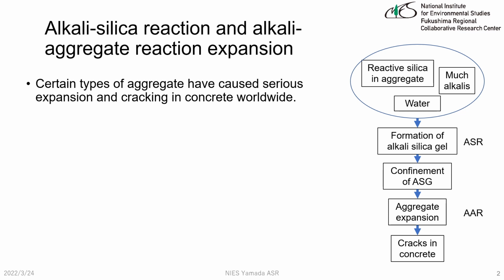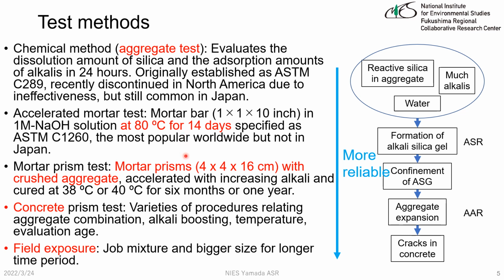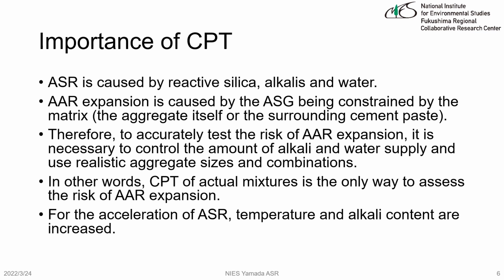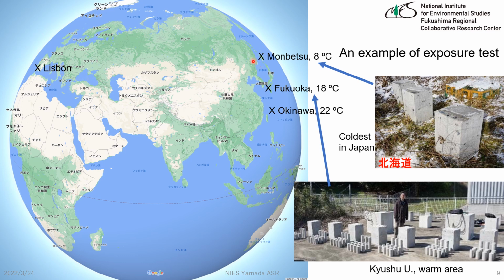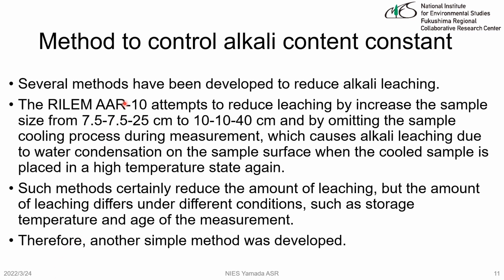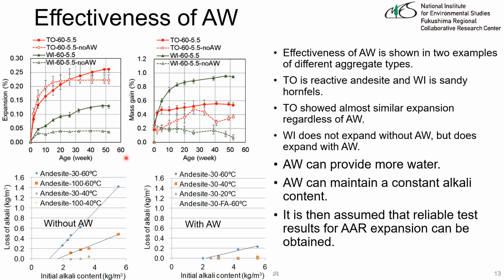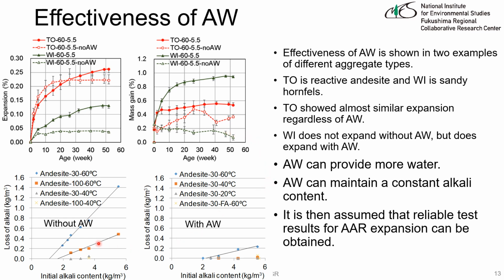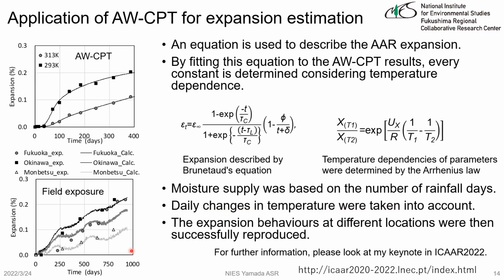Kazuo Yamada,National Institute for Environmental Studies, Japan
Title: The outline and the background of “Recommendation of RILEM TC 258-AAA: RILEM AAR-13: application of alkali-wrapping for concrete prism testing to assess the expansion potential of alkali-silica reaction”.